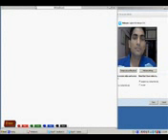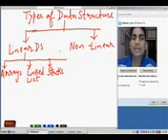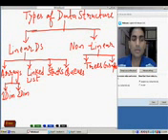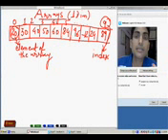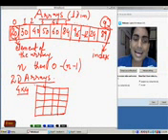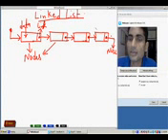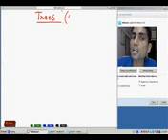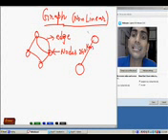DS_Lecture02_mpeg4.mp4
The Lecture covers the following topics :
 a) Types of Data Structure
 b) Need for having various types of Data Structure
 c) Linear Vs Non -Linear Data Structure
 d) Working Explanation and Differentiation of few Linear Data Structures like Array , Stack , Linked Lists , Queues
e) Working Explanation of of few Non-Linear Data Structure like Trees and Graphs.